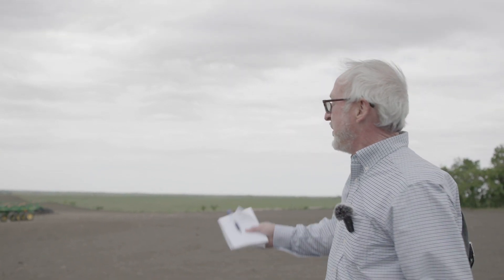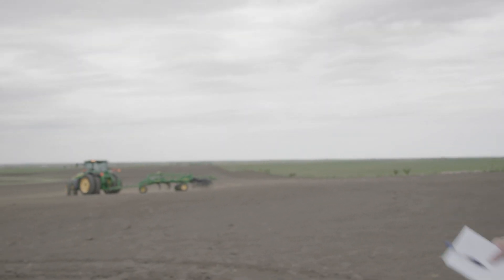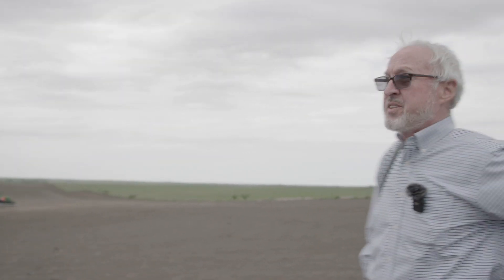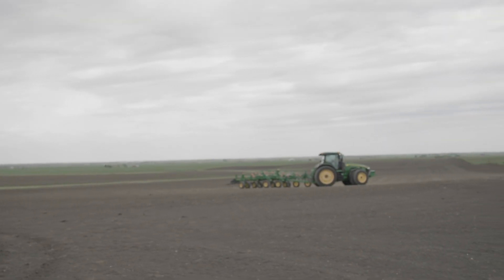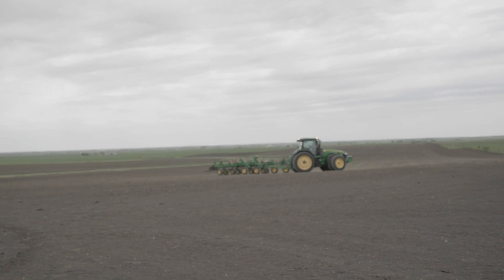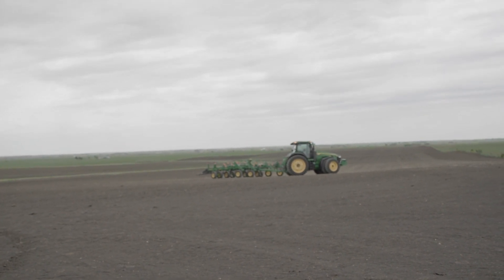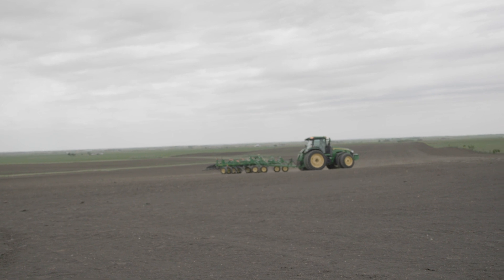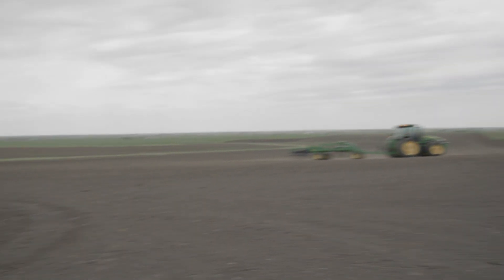John Deere's Autonomous Tractor on Its Farm of the Future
See John Deere's autonomous tractor, a fully self-driving tractor with no one behind the wheel, tilling the soil. As it's fully driverless, it's started by a mobile app.